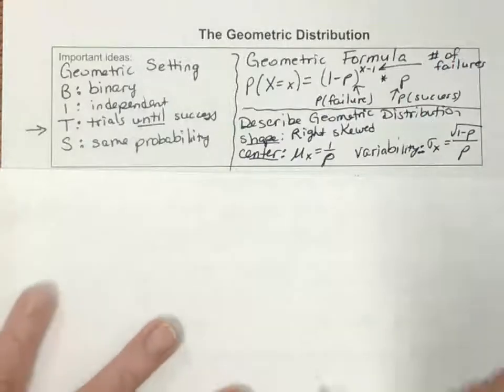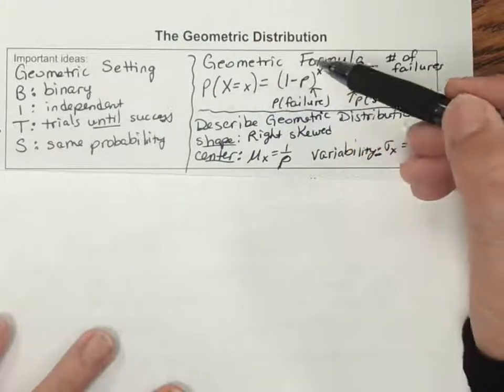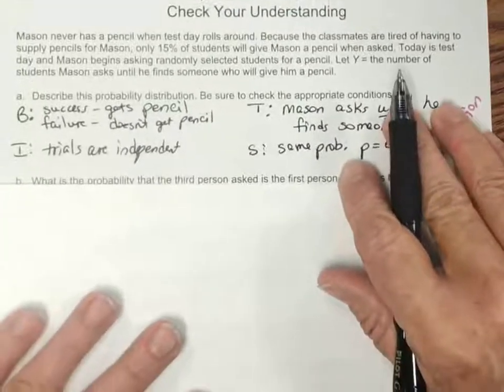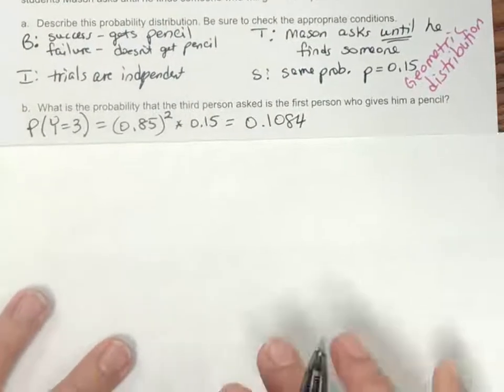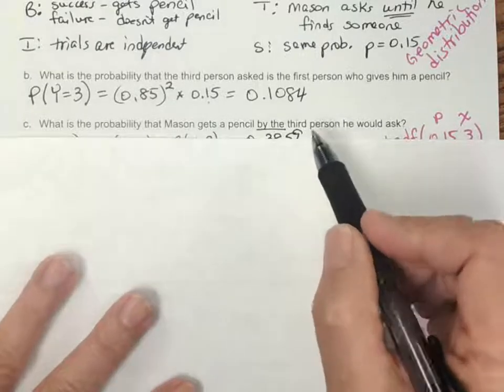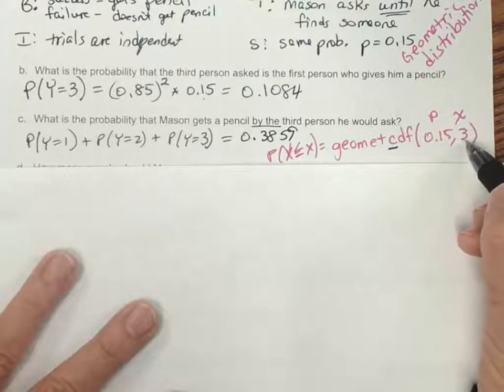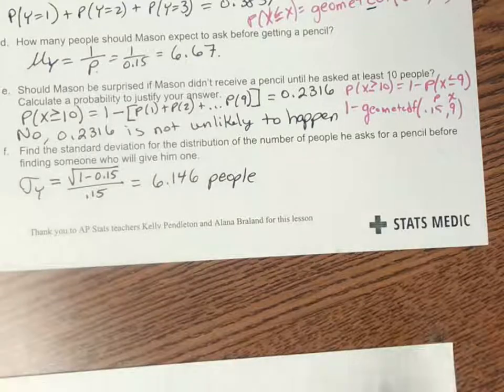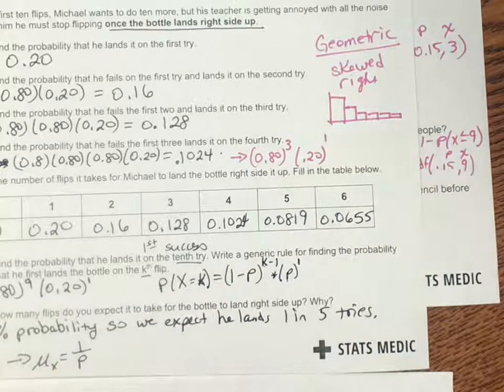stats 6 3 geometric